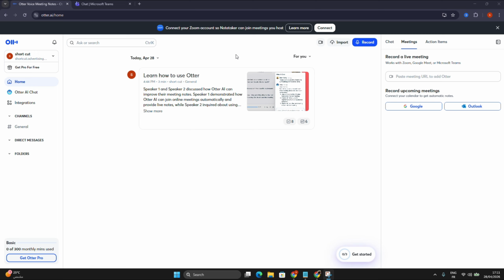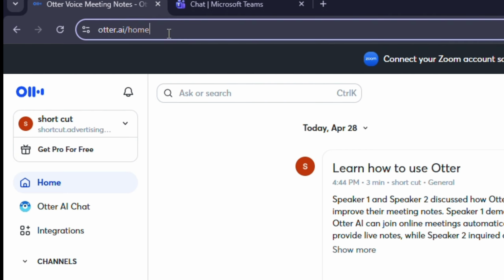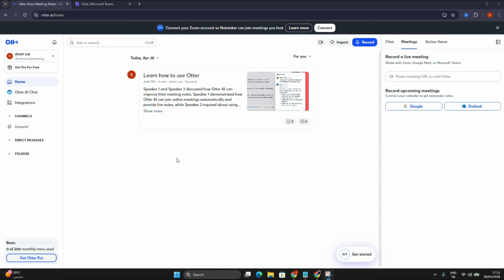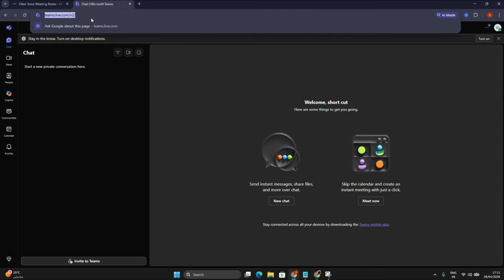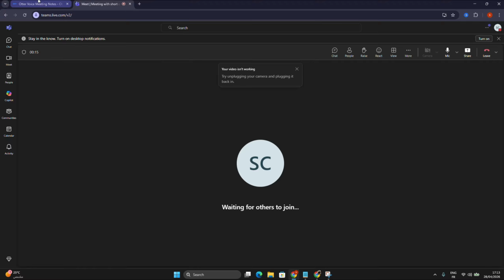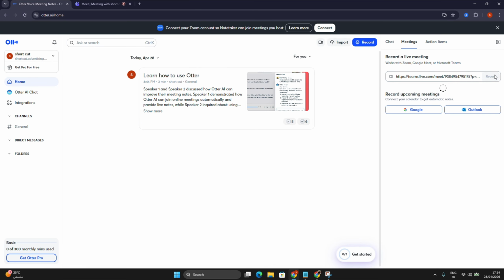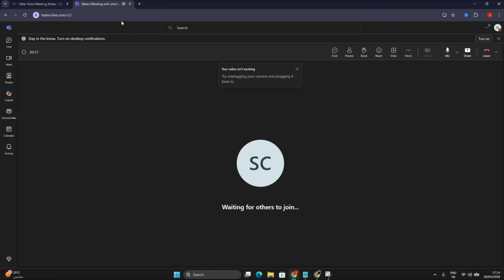How to Connect Otter.ai to Microsoft Teams (Full Guide)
Learn how to seamlessly integrate Otter.ai with Microsoft Teams to automatically record and get ai meeting notes from your important discussions. This microsoft teams tutorial guides you through the simple steps to use Otter.ai, ensuring you capture every detail and streamline your workflow. Discover how this powerful transcription software acts as an ai meeting assistant, making your remote work more efficient.